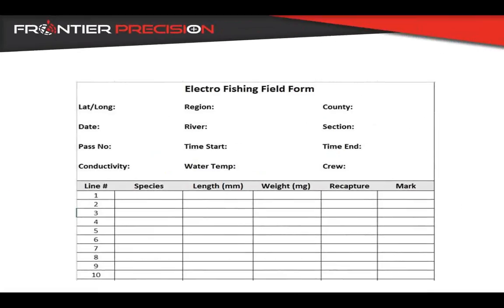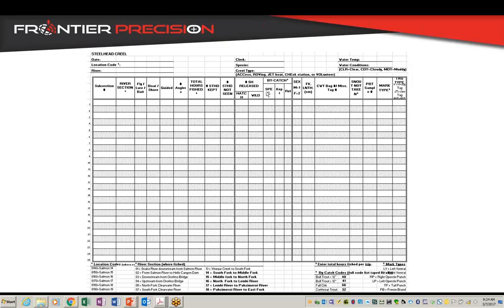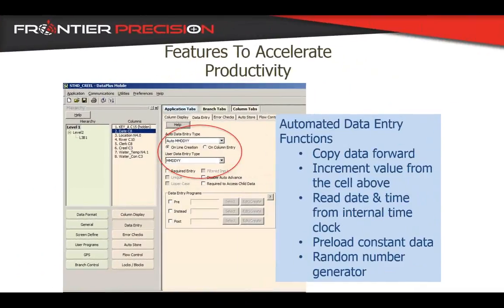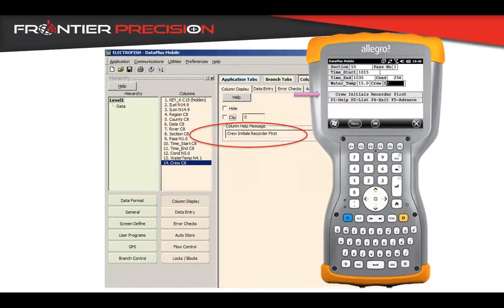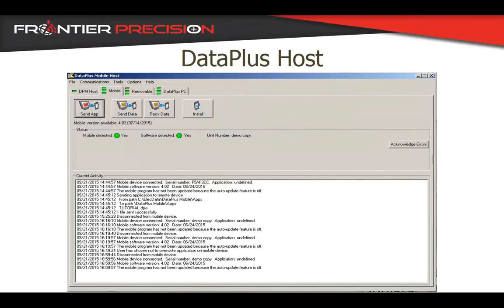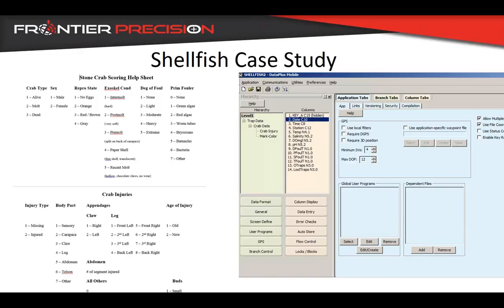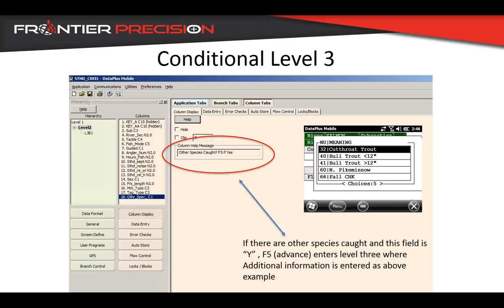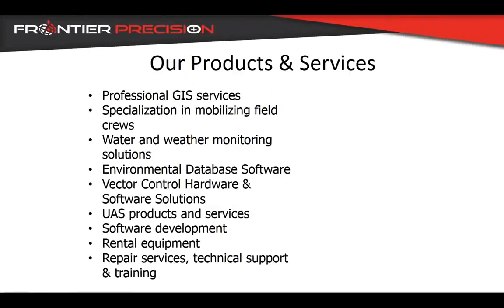DataPlus Mobile for Fisheries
DataPlus Mobile is a field forms builder ideally suited for natural resource data collection. DataPlus Mobile features make it especially ideal for applications in the fisheries industry. This webinar will showcase how DataPlus Mobile can be used to build field forms for popular fisheries applications. The webinar will show the process from form creation, to field data collection, to data download and data conversion. Specific case studies will be shown for electro-fishing, netting, habitat studies, and shell fish applications.